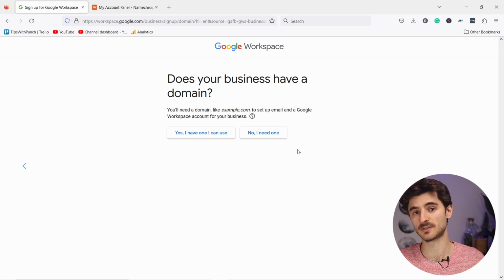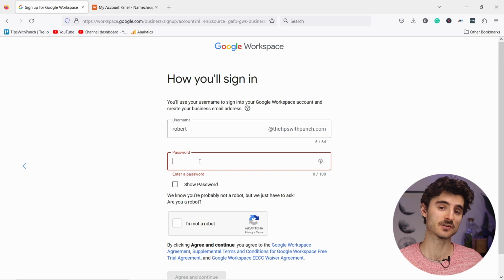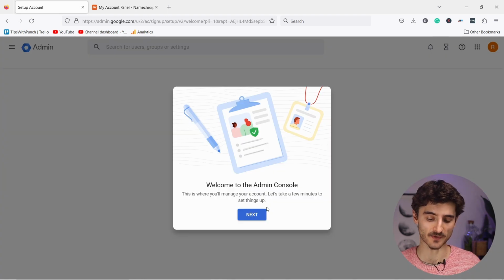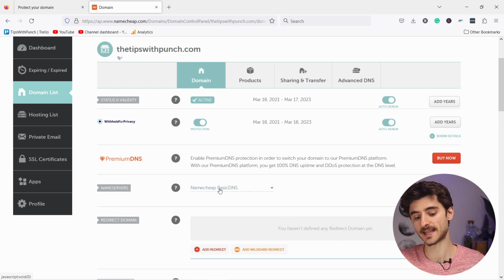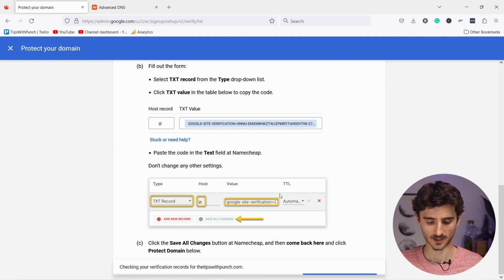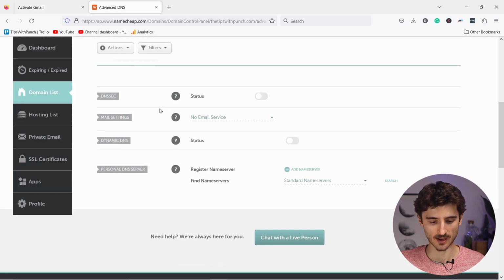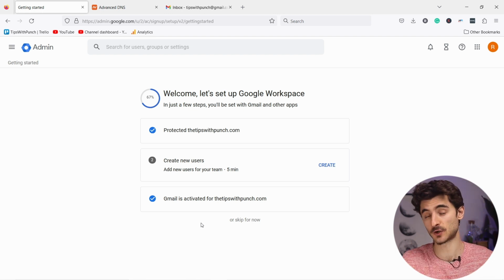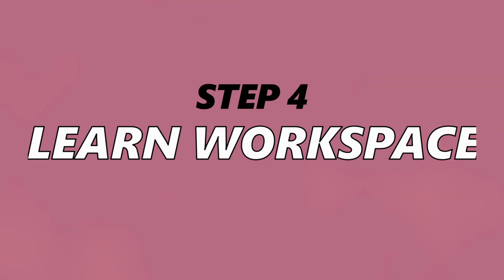Set up GOOGLE WORKSPACE Email in 4 SIMPLE Steps (Gmail for Business)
But the biggest difference is that you can have a custom domain name, so instead of your email ending with @gmail.com, you can have @yourdomain.com it just looks much more professional.

(00:00) Intro
(00:07) Step 1: Signup
(03:27) Step 2: Verify the domain
(06:08) Step 3: Activate Gmail
(08:54) Step 4: Learn